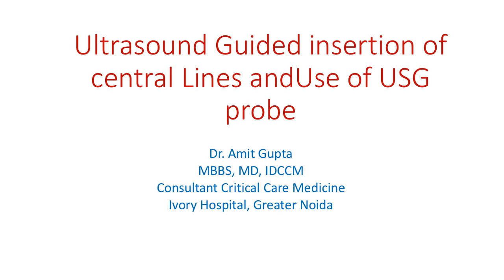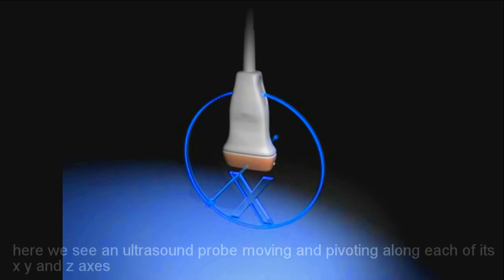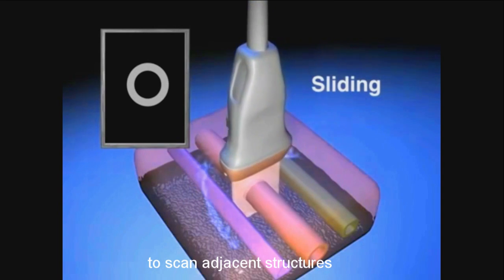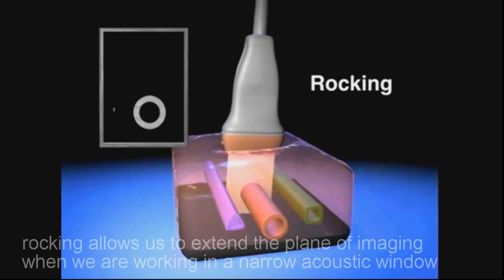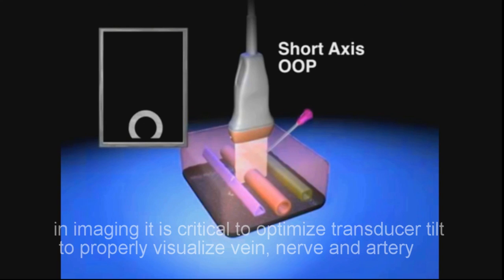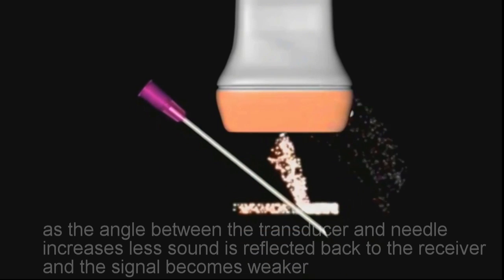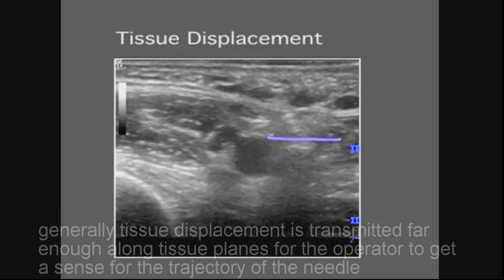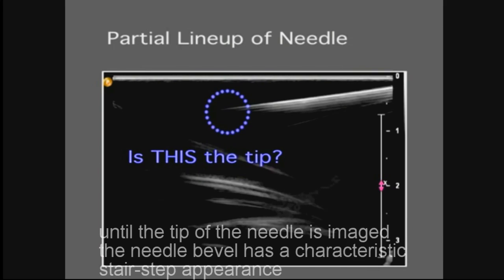Ultrasound Guided insertion of central lines and Use of USG probe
Dr.Amit Gupta

This video details how the use of bedside ultrasound imaging for placement of central venous catheters— instead of the more traditional landmark technique can reduce the number of puncture attempts, increase patient safety, and increase procedural efficiency.

To watch video of Obstructive Sleep Apnea and treatment click the link;